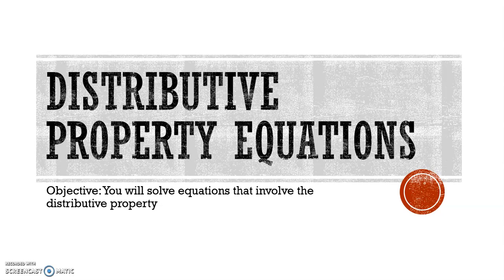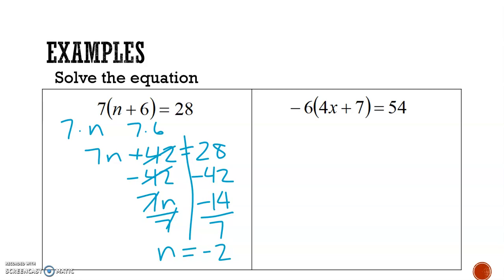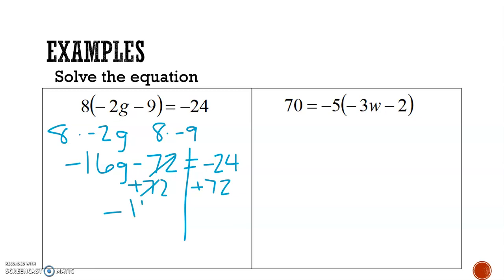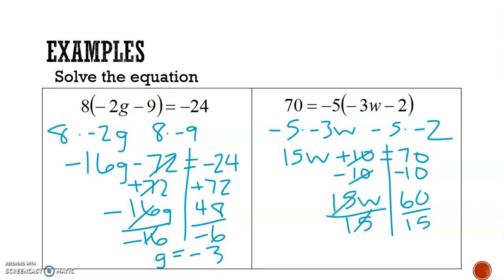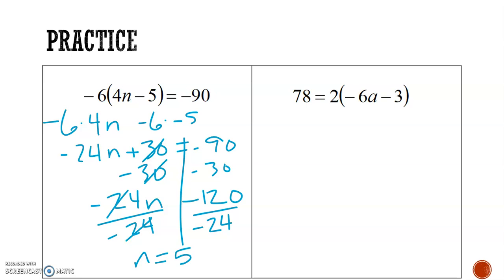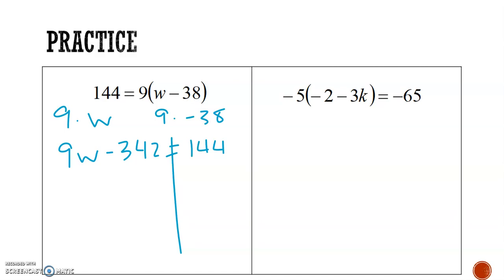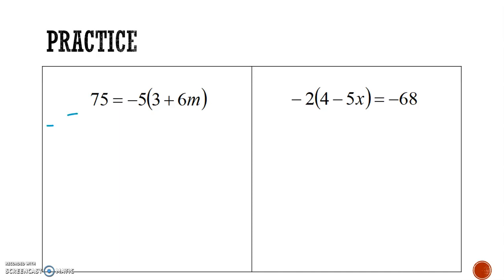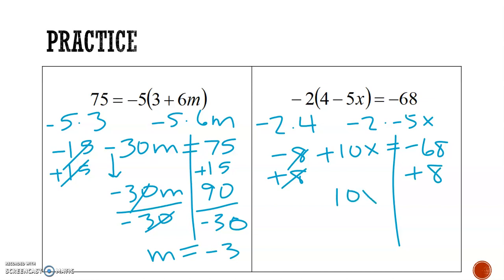Distributive Property Equations